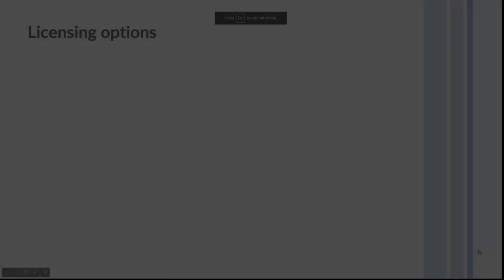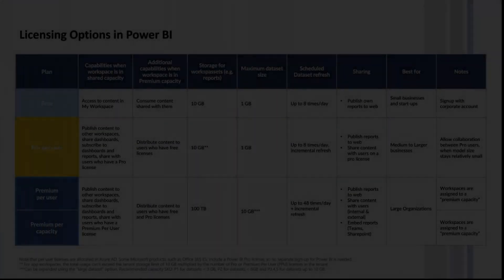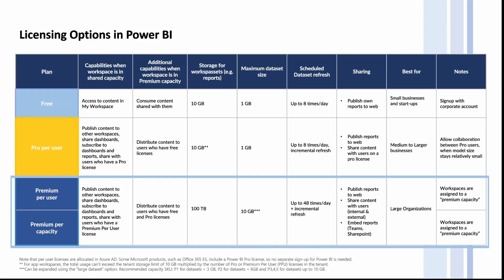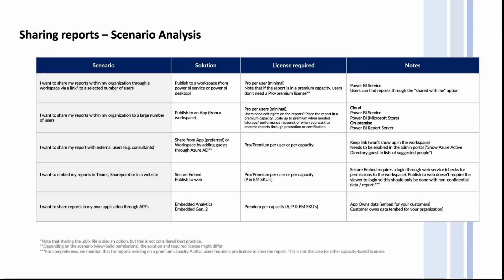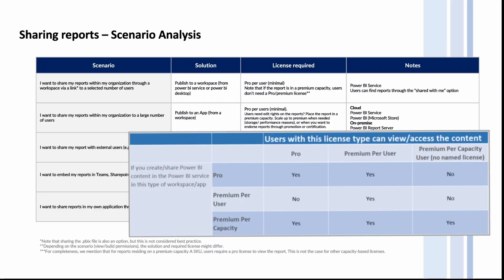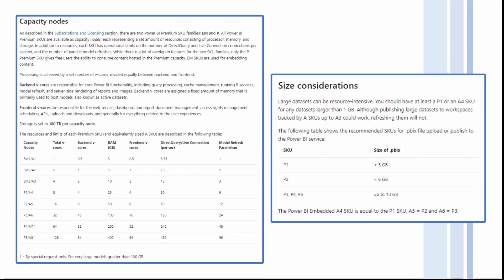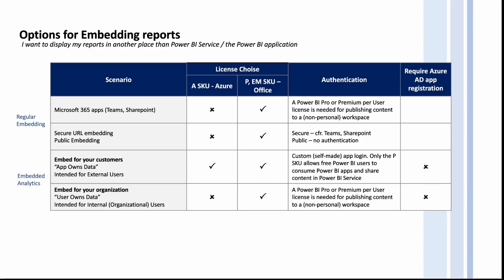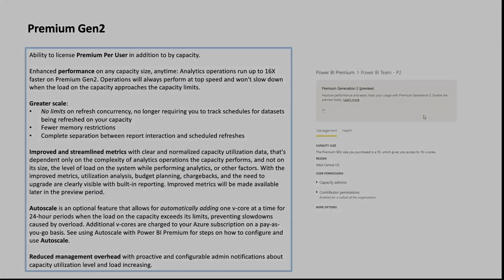Power BI Licensing & Embedding options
Power BI Licensing Types & Power BI Embedding.

*Video Description*
In this video, we’ll cover the different Power BI Licenses: free, pro per user, premium per user and premium per capacity. We’ll also look at some common scenarios that people encounter in terms of sharing reports with other users. Afterwards, we will shortly discuss Power BI Embedded (Teams, Sharepoint, Web , Application Embedding) and its different functionalities.
This video merely serves as an introduction, and we advise you to perform your own research through the official Microsoft online documentation before making any purchasing decisions.

⚐ *Timeline*
(00:00) Introduction
(00:46) Licensing basics
(01:52) License Type Differences
(04:26) Sharing reports – Scenarios
(07:08) Capacity-based plans
(07:46) Options for Embedding Reports
(09:12) Premium Generation 2
(10:15) Outro

*Links*